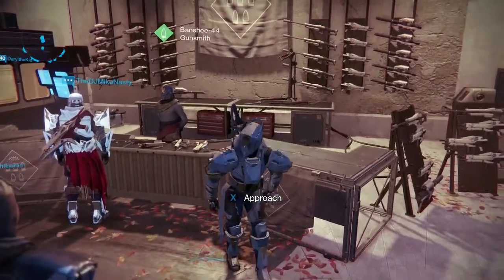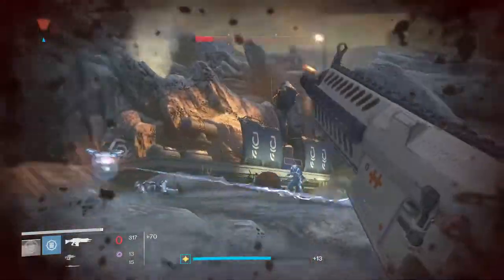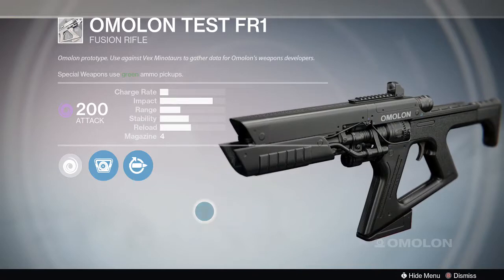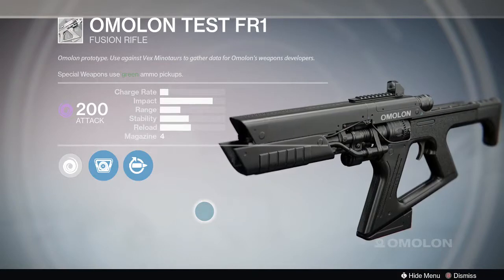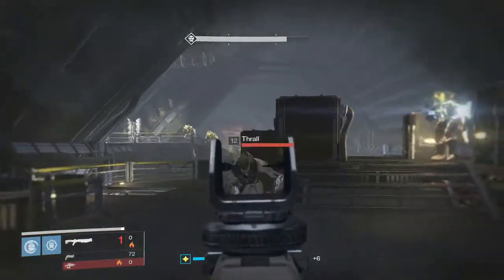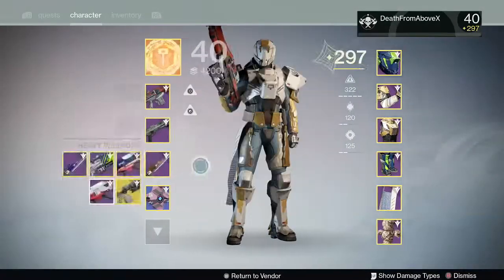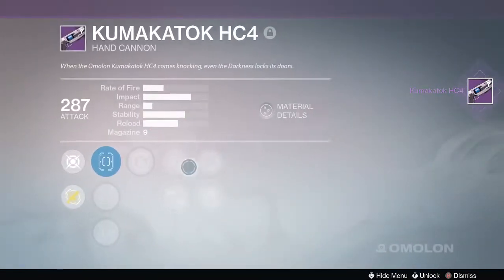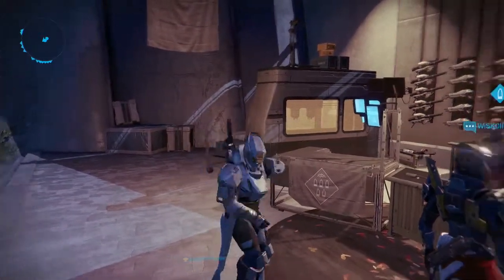Armsday Week 7 10.21.15 Field Test Weapons Guide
Welcome to ARMSDAY!!! In this video I will take you through each of the armsday field test weapons and show you how to complete the test associated with each. Guns tested: Hakke Test-A auto rifle, Suros TSA-10 auto rifle, Omolon Test FR1 fusion rifle, Hakke Test-A hand cannon, and the Hakke Test-A shotgun.